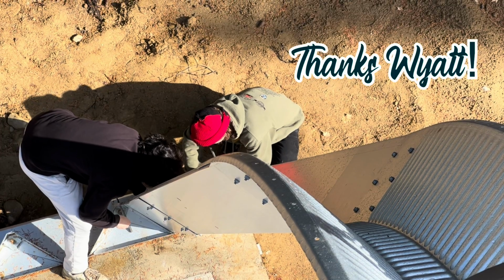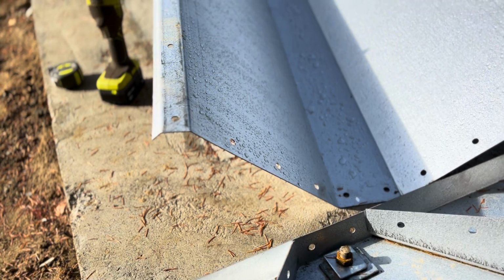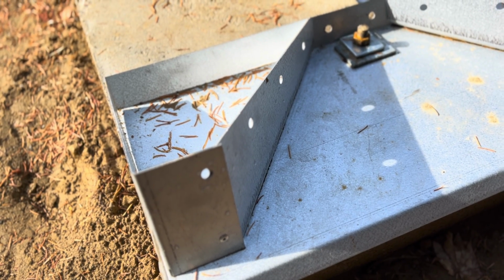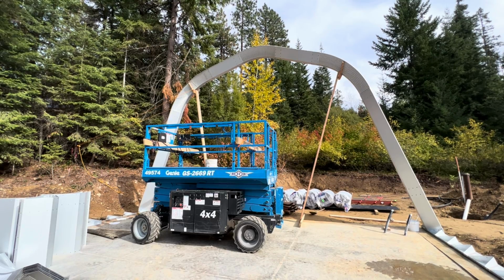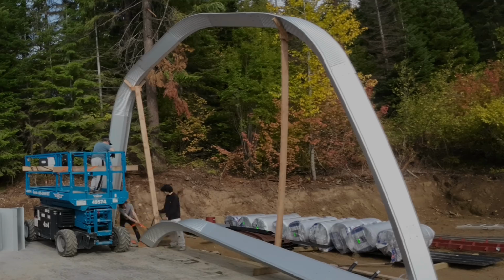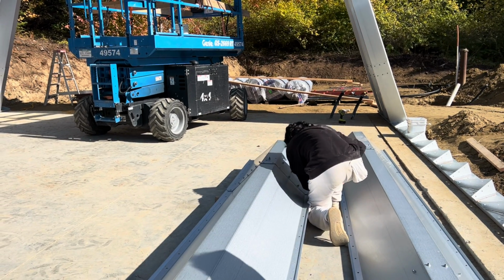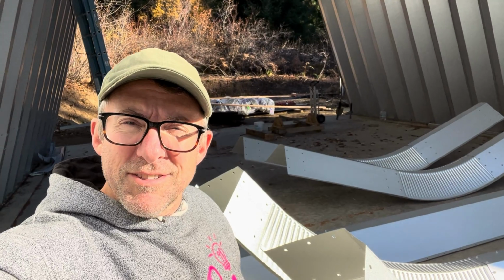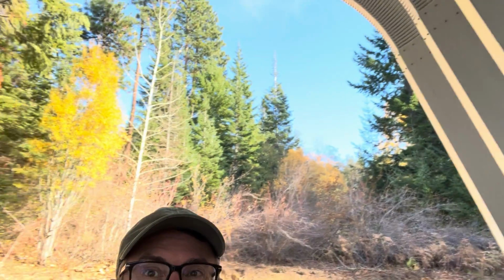Quonset Hut Shop Build - So Many Bolts! - Tiny Home Living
In this riveting episode of The Trail Never Ends, join us on a rollercoaster of bolts, arches, and a whole lot of tightening as we embark on the grand adventure of erecting our Quonset hut shop!
It will be a Hand-Tightening Extravaganza. Get ready for some hands-on action as we dive into the task of hand-tightening thousands of bolts! It's a bolt-tightening fiesta where teamwork and camaraderie take center stage.
Arches Rising Piece by Piece: Watch in awe as we piece together the 20 arches like a giant metal puzzle. It's a mesmerizing process that transforms our space into a structure that's as sturdy as it is stylish.
Tightening Marathon: But wait, the excitement doesn't end there! After the entire shop rises majestically, the real challenge begins. We go back and embark on a tightening marathon, ensuring every bolt and nut meets the required torque spec. It's precision and power combined! Don't forget to bring a really good torque driver.
Help, the More, the Merrier: Trust us, you'll want all the helping hands you can gather for this epic undertaking. The more, the merrier, as we turn a challenging task into a bonding experience filled with laughter and shared accomplishments.
Lifts to the Rescue: And here's the secret sauce to our success – the scissor lift, or better yet, the boom lift! These magical machines become our trusty companions, elevating our project to new heights. They're a godsend in the world of Quonset hut erection.
Join us for this thrilling ride, where bolts tighten, arches soar, and the Quonset hut takes shape in a spectacle of construction magic! 🛠️🏗️

GEAR
Filming equipment:
Sony A7III
Tamron 28-75mm F/2.8
Rokinon FE14M-E 14mm F2.8 Ultra Wide Lens
Movo VXR10 Universal Video Microphone
Tripod: Peak Design Carbon Fiber
DJI Mavic Air 2